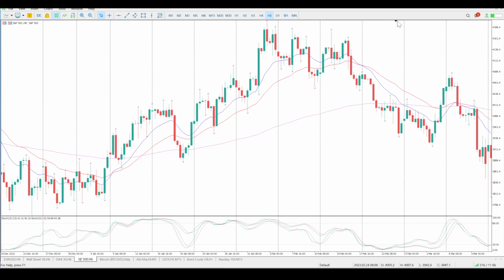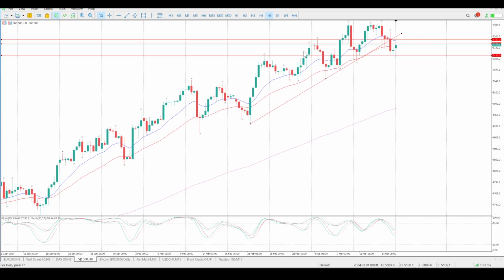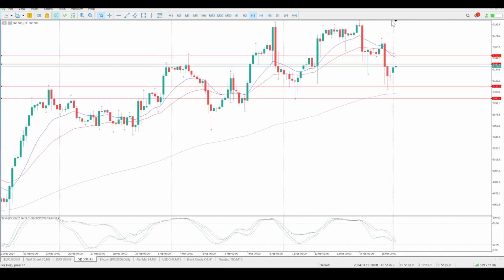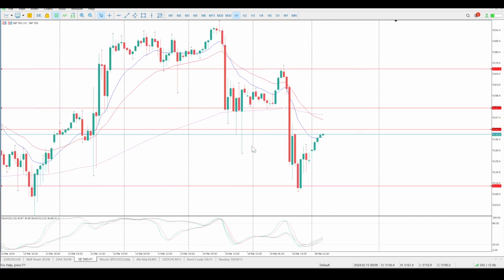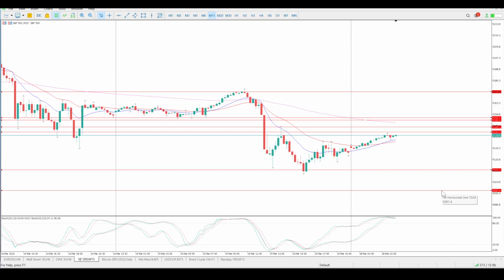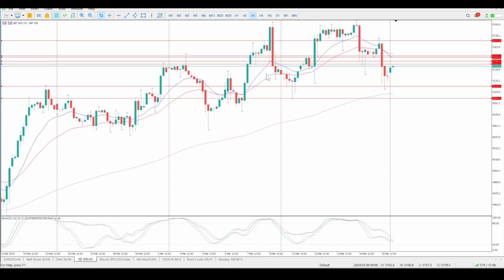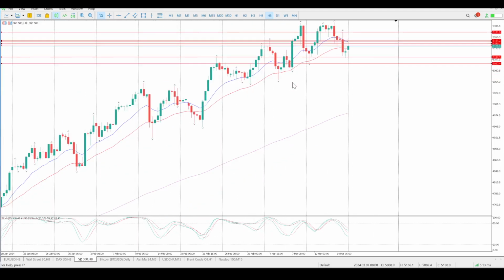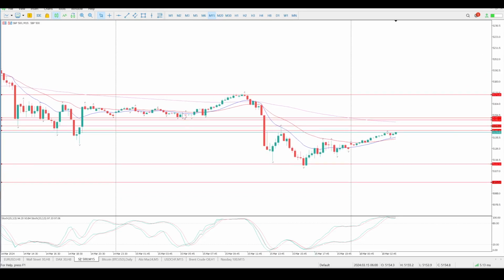SP500 Futures Day Trade setups for today 18 March 2024,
Daily Technical Analysis of S&P500 18 March 2024
Daily market analysis of S&P 500 futures trading setups